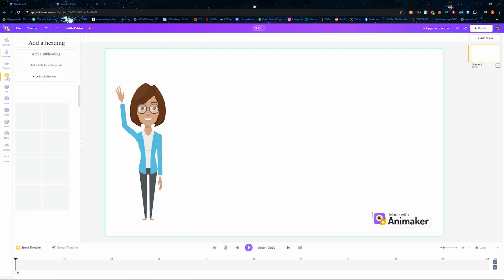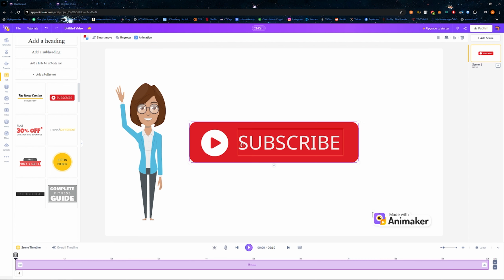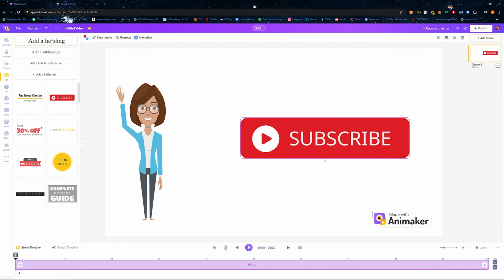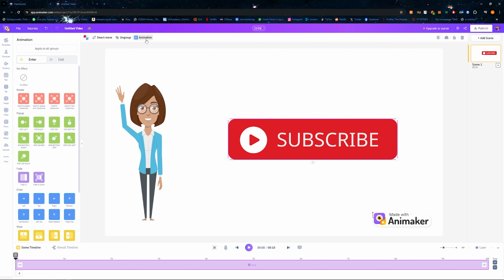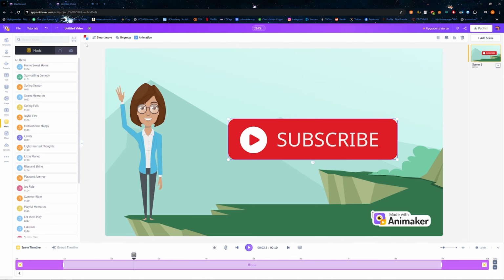How to Create Animated Videos with Animaker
Learn how to create animated videos with Animaker in this step-by-step tutorial. Perfect for beginners looking to create engaging animations for social media or presentations!